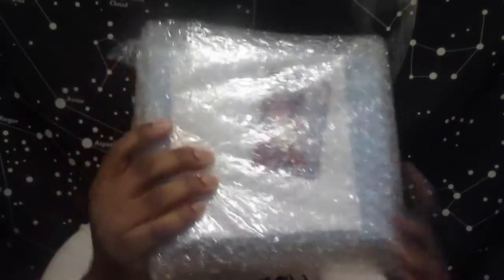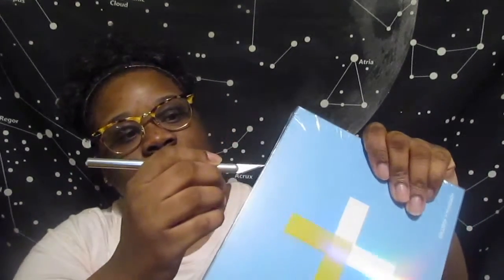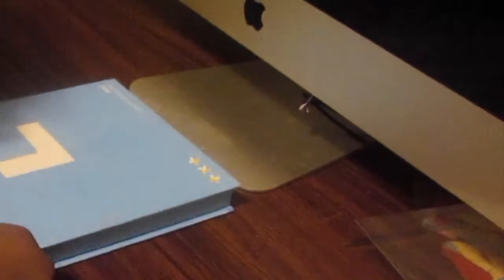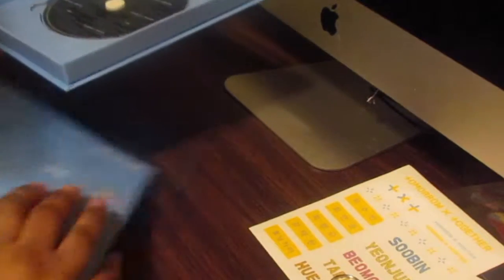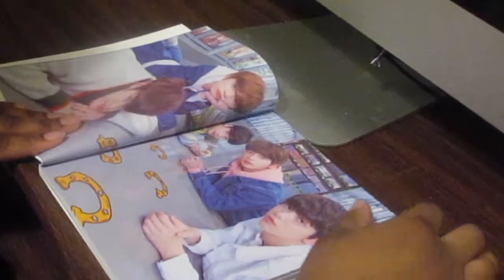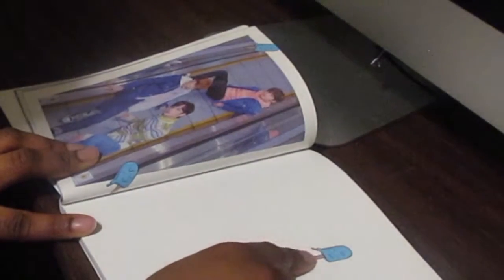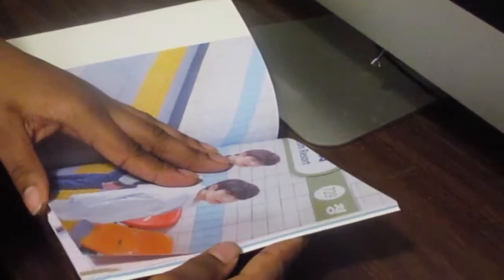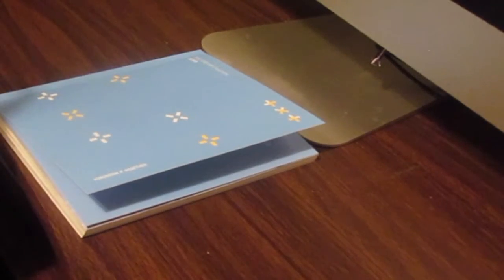TXT THE DREAM CHAPTER STAR ALBUM UNBOXING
Hey RetroManiac It's your girl Alexus AKA A-$tunn@ Retro this my unboxing to TXT New Album
F.A.Q
Balling Like Jordan 23
What Video Editor Do You Use?
iMovie
Music I used in the video
My intro J-hope Hope world
Outro EXID - LADY
GREEN SCREEN Effects - Gabrielle Marie